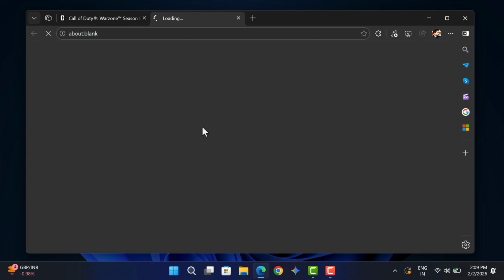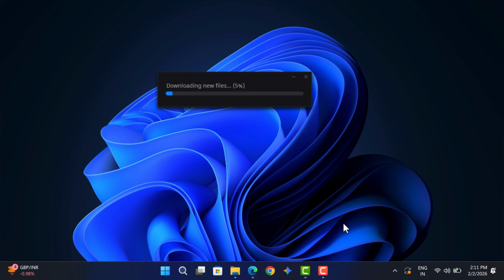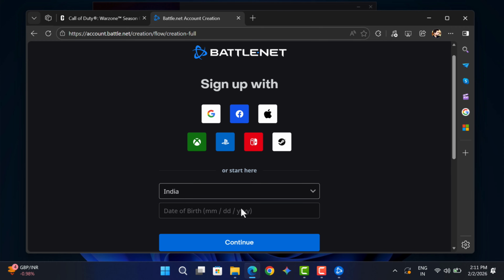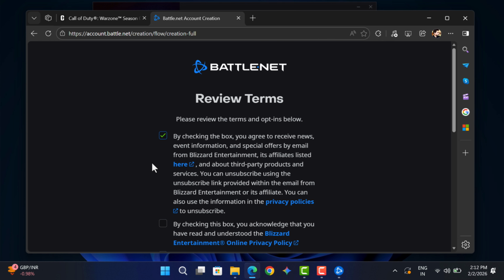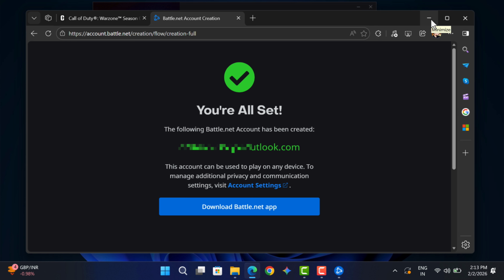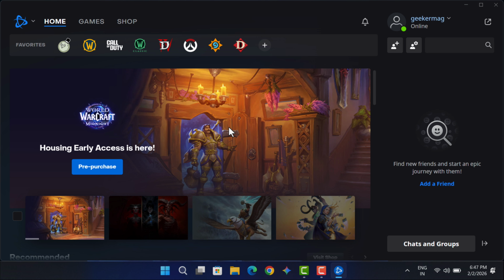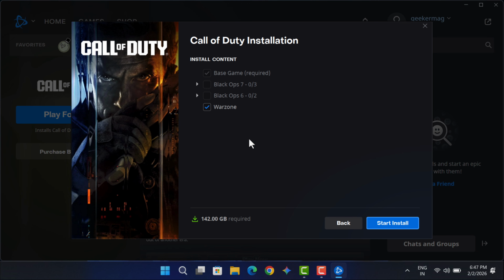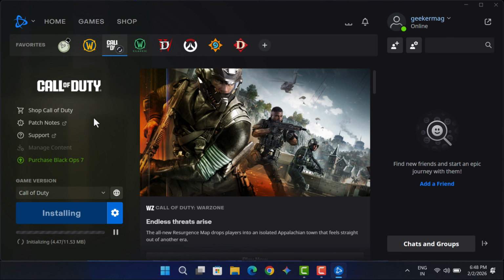How to Download & Install Call of Duty: Warzone on PC for FREE (2026)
Ready to drop into the action? In this video, we show you exactly how to download and install Call of Duty: Warzone on your PC or Laptop for FREE in 2026. We’ll walk you through setting up a Battle.net account, choosing the right install settings to save space, and launching the game for the first time.

🚀 What you’ll learn:

How to set up your Battle.net launcher.
Pro tips to optimize your install size.